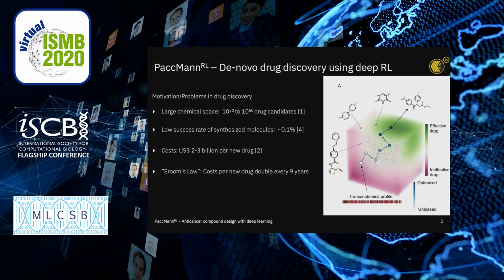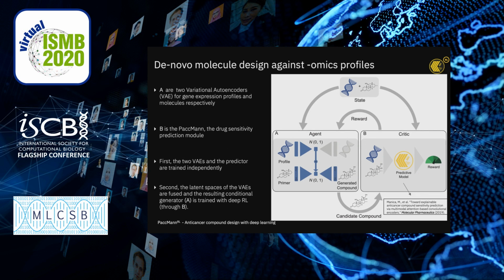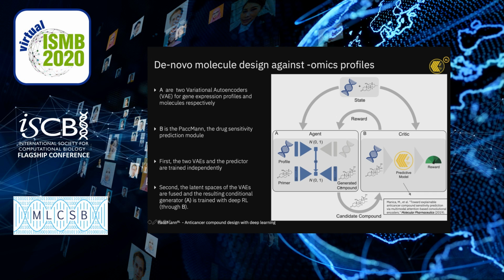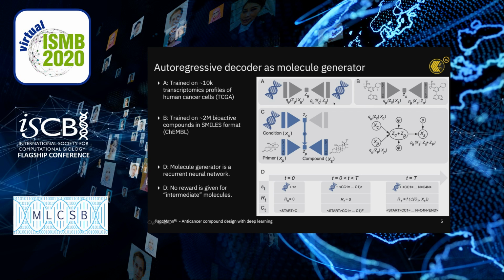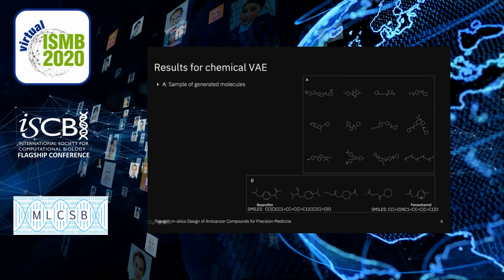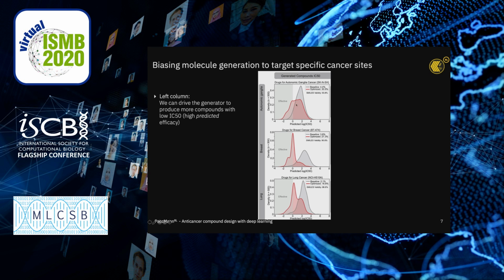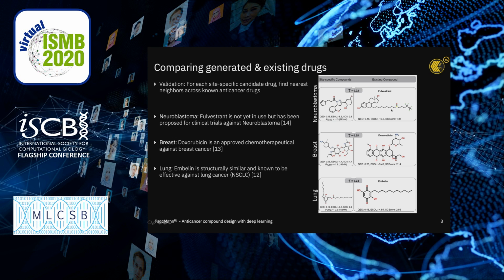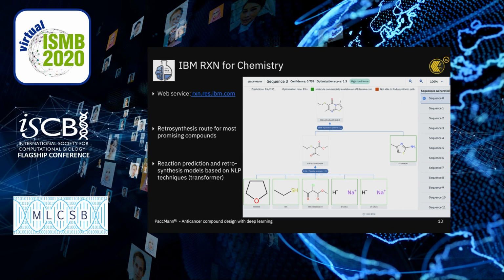PaccMann^RL: Designing anticancer drugs from... - Jannis Born - MLCSB - ISMB 2020 Posters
PaccMann^RL: Designing anticancer drugs from transcriptomic data via reinforcement learning - Jannis Born - MLCSB - ISMB 2020 Posters